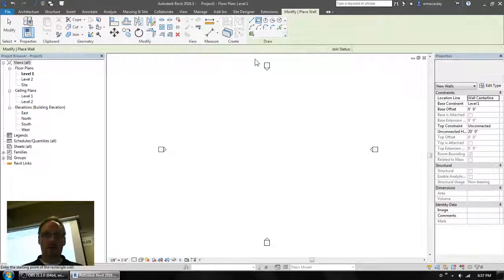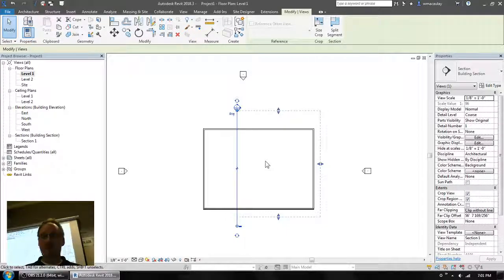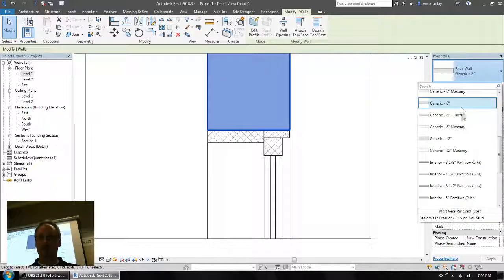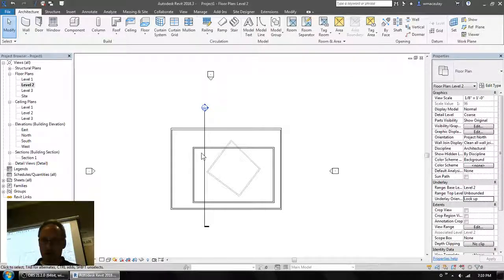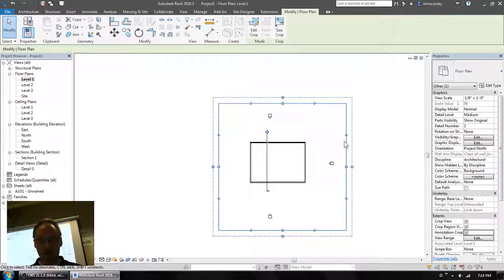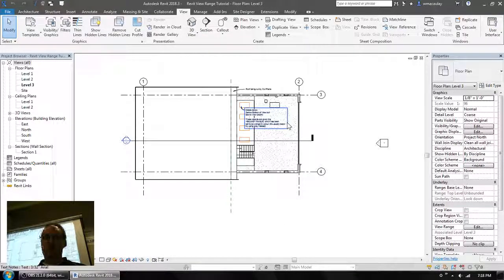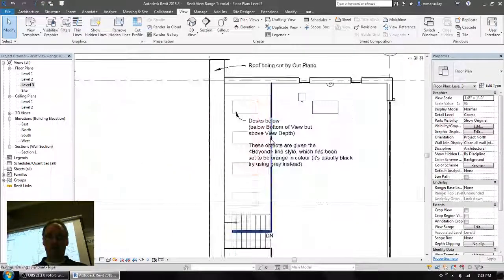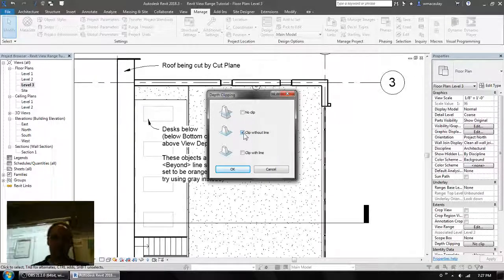BLDG 2800 Session 03, Part 1